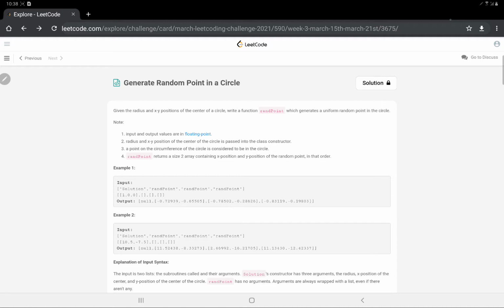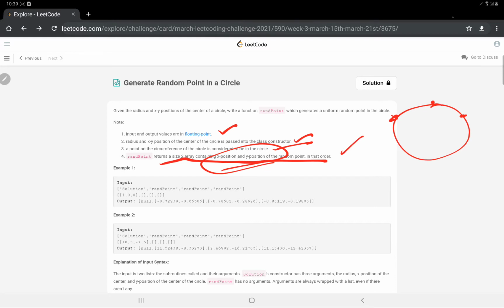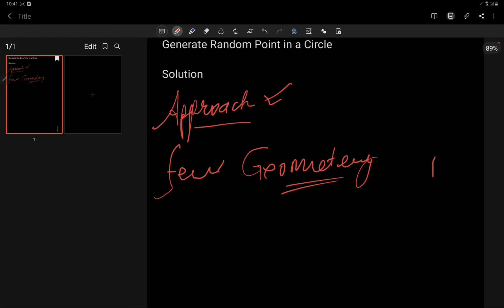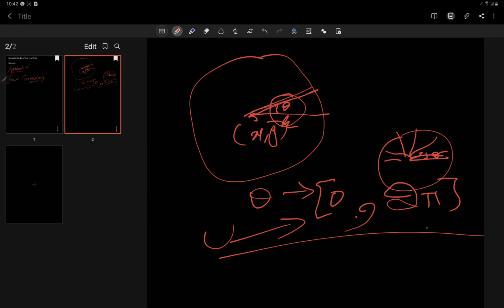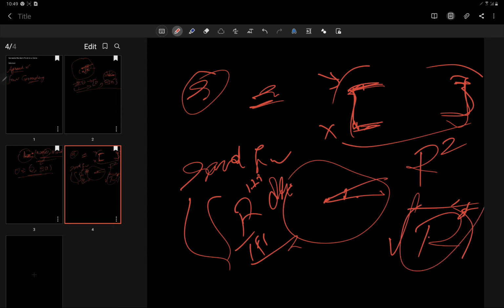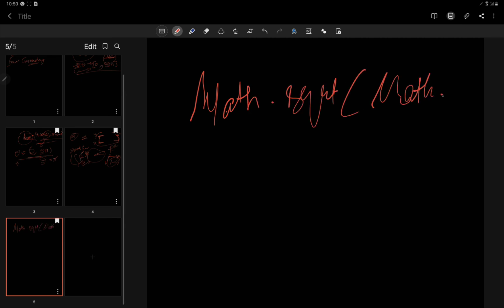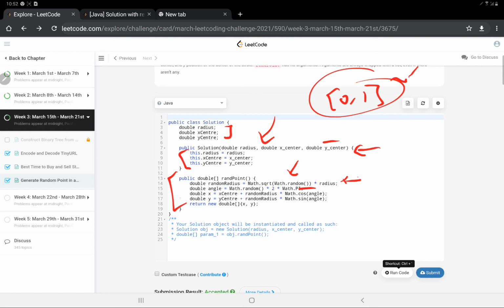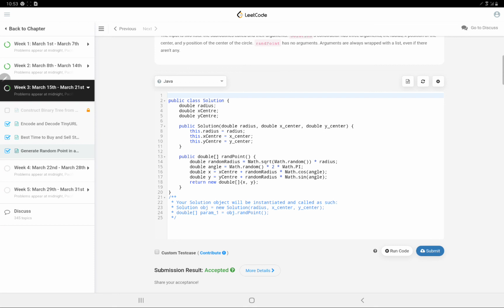Generate Random Point in a Circle | March LeetCode Challenge